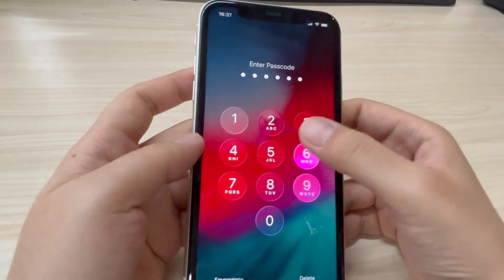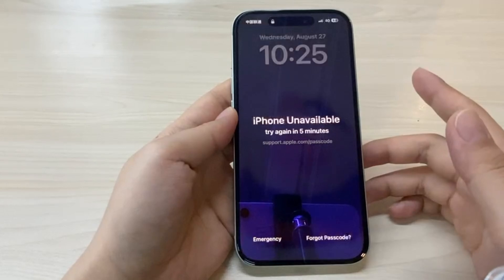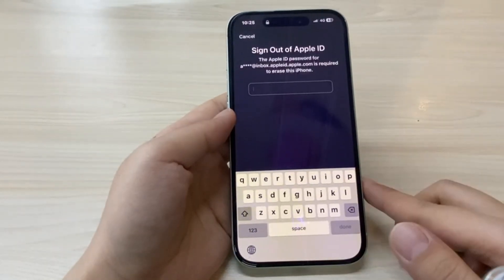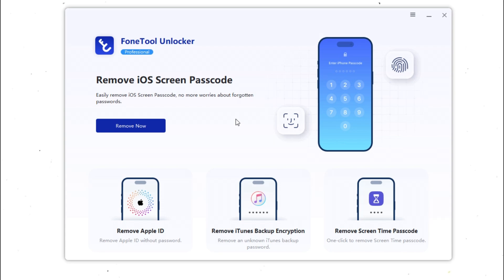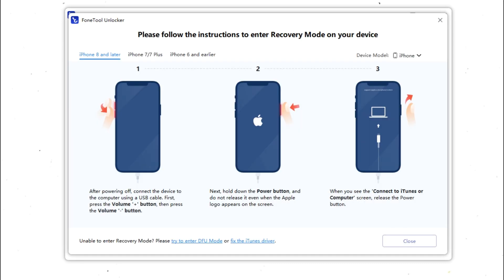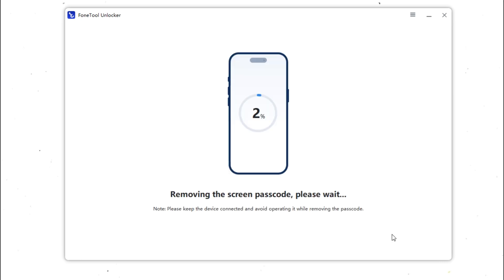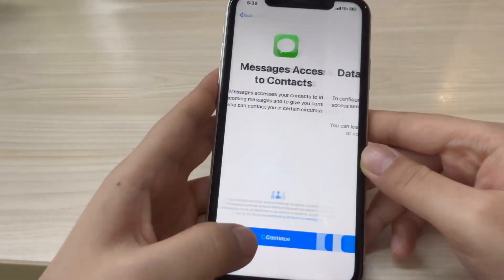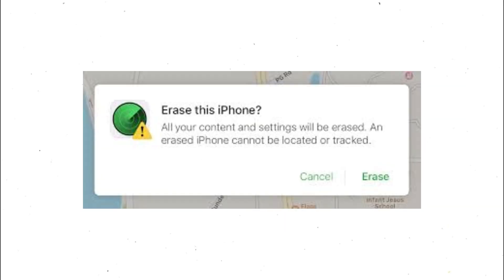Factory Reset iPhone without iTunes | Remove Forgotten iPhone Passcode[2025]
⭐️Download FoneTool Unlocker to Factory Reset iPhone without iTunes / without password 👉🏻

0:00 Intro
0:21 Method 1: click on "Forgot Password" to erase the iPhone directly
0:55 Method 2: Remove Forgotten iPhone Passcode with FoneTool Unlocker
2:10 Method 3: Factory Reset iPhone without iTunes(Find my)

🔥Key Benefits of FoneTool Unlocker:

Unlock all iPhone screen passcodes – 4/6-digit codes, Face ID, Touch ID, or custom codes.
Works even when your iPhone is disabled or shows iPhone Unavailable after too many failed attempts.
Remove Apple ID without a password to sign in with a new one.
Bypass various lock situations – forgotten password, broken screen, second-hand iPhone, etc.
Simple and fast process – unlock your iPhone in just 3 easy steps.
No matter if you forgot your iPhone password or your device is disabled, these methods can help you get back in!